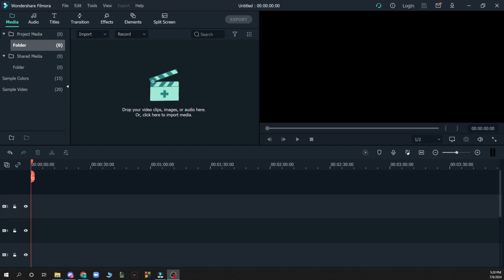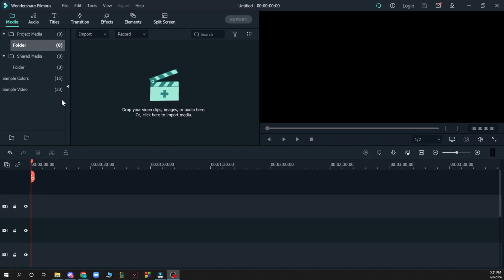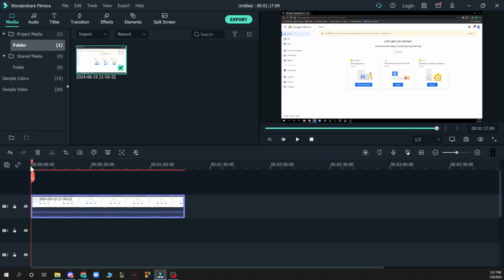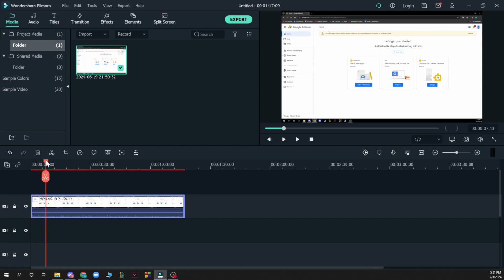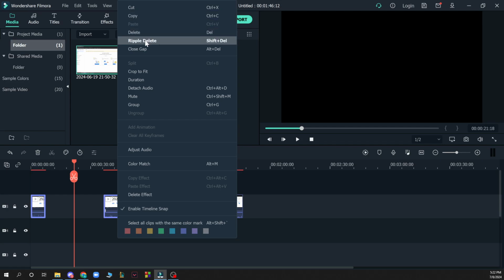How To Unsplit Clips in Filmora (Quick Tutorial)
In this video I will show you How To Unsplit Clips in Filmora. It would be good if you watch the video until the end so that you don't miss important steps.